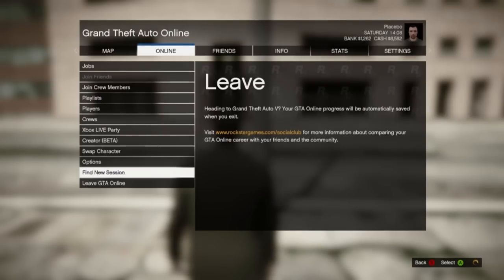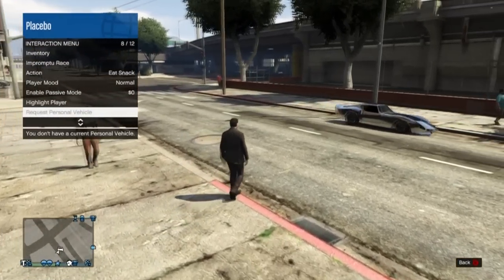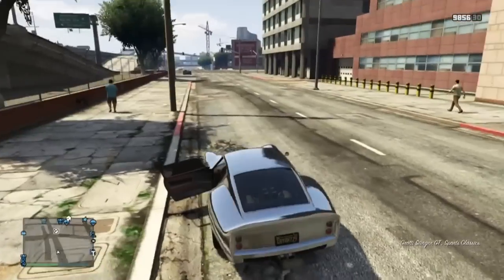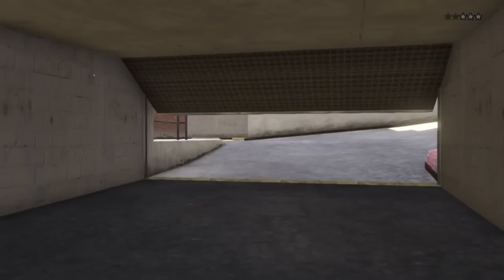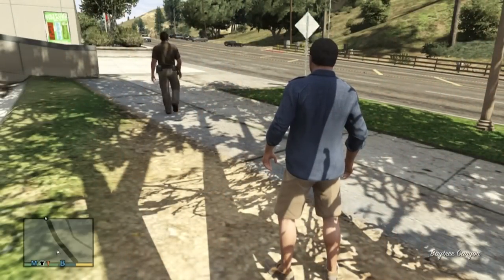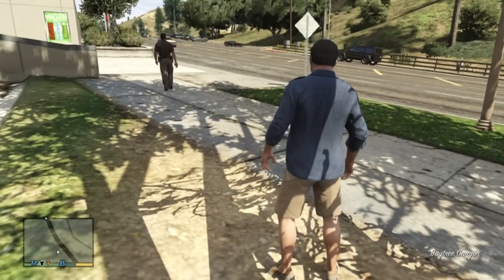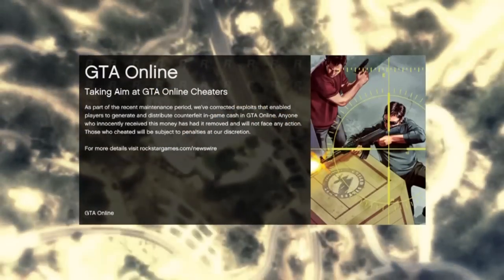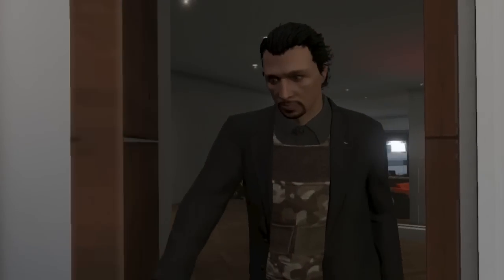GTA 5 Online: Money Glitch After 1.09 - Resell Super Cars - GTA Online Unlimited Money Glitch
You can do this with any car like the adder the car i used gets you the most money. Also you do need to be in the car when the cops kill you.